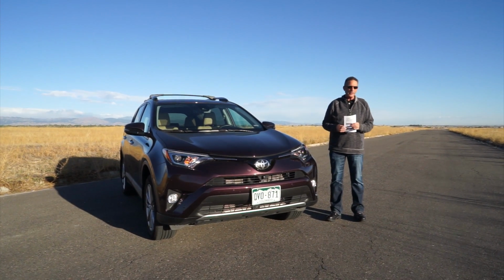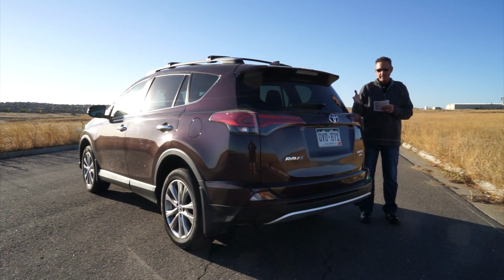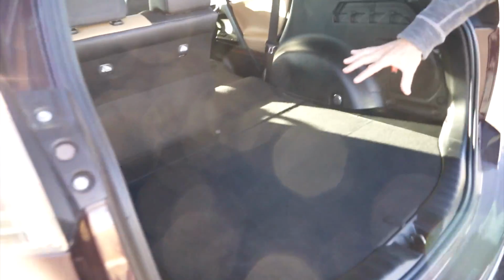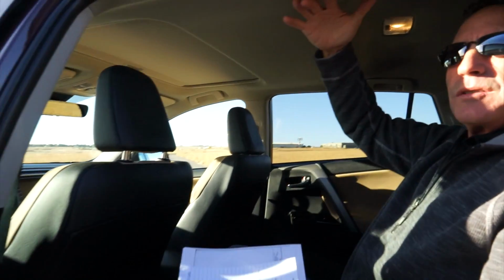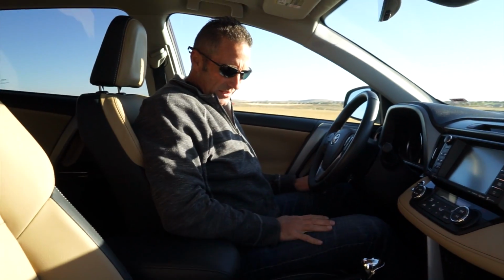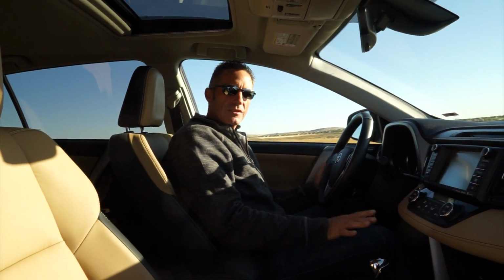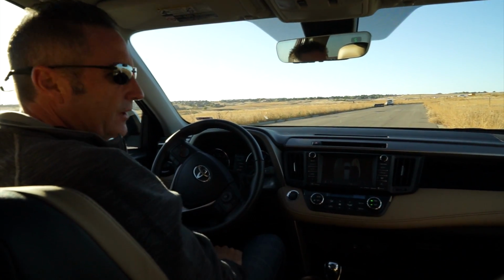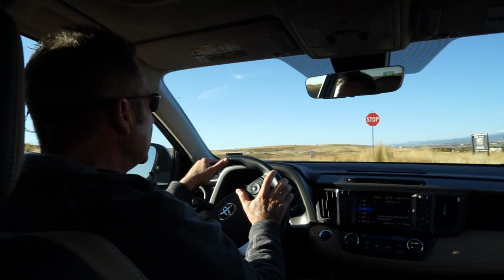2016 Rav4 Limited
New Car Review of the 2016 Toyota Rav4 Limited